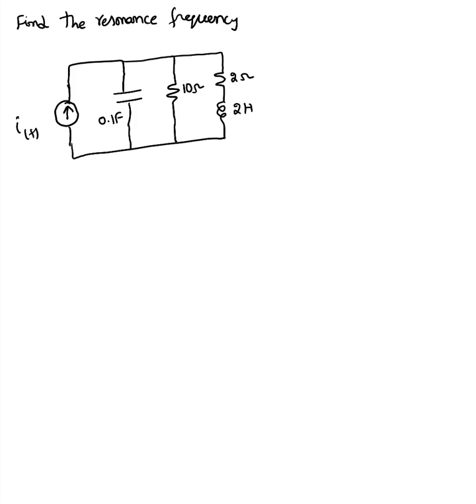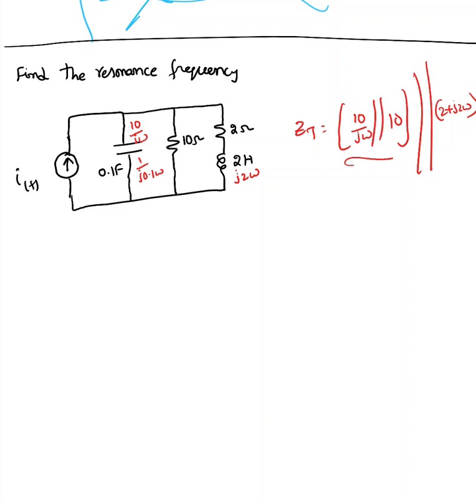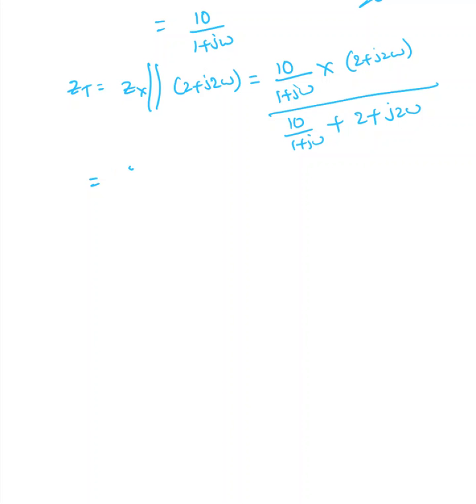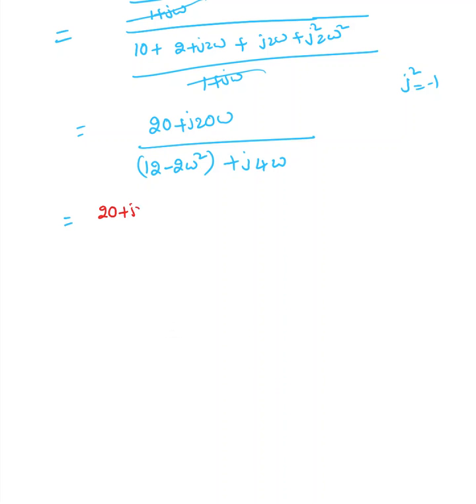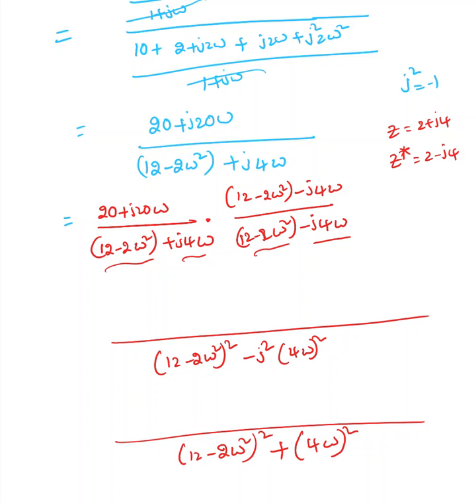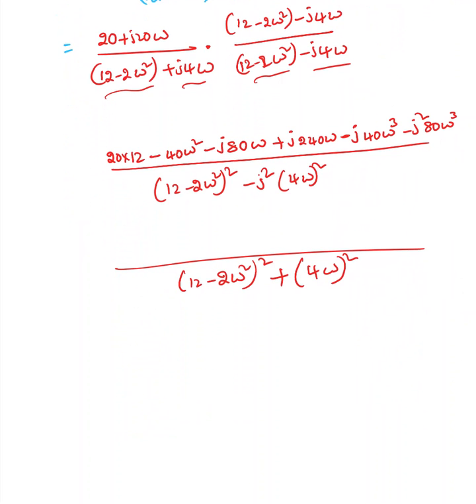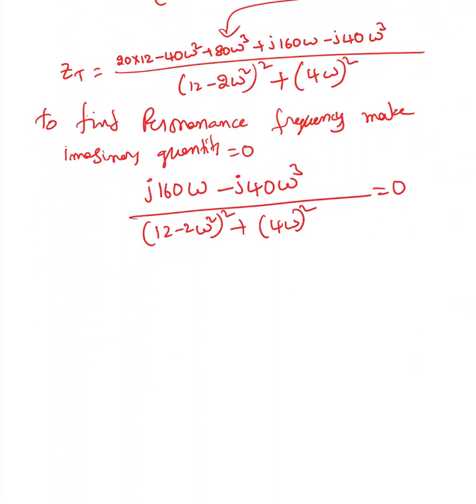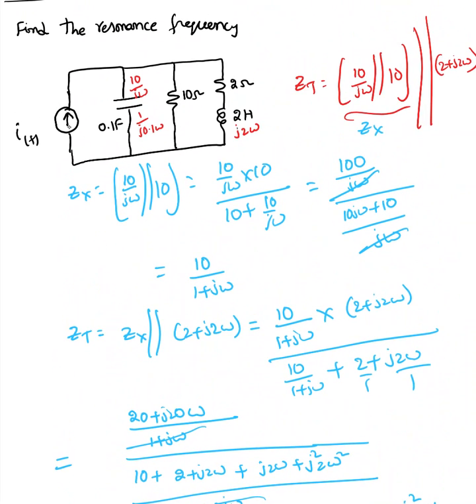Frequency response 014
In this video I solved an electrical circuit to find resonance frequency.